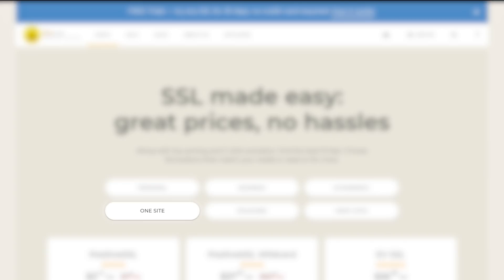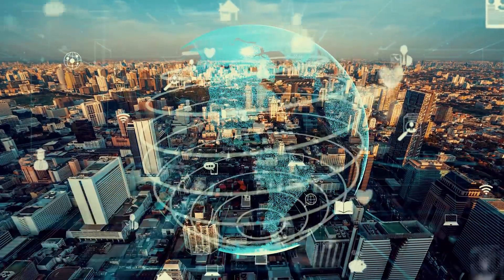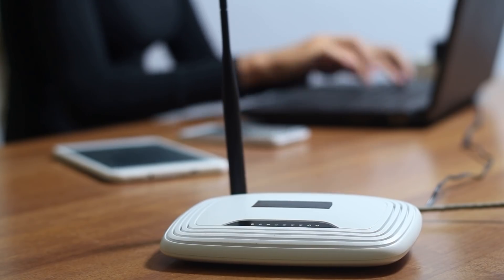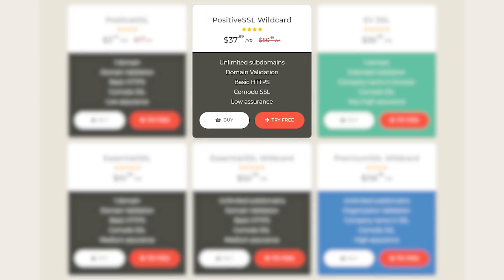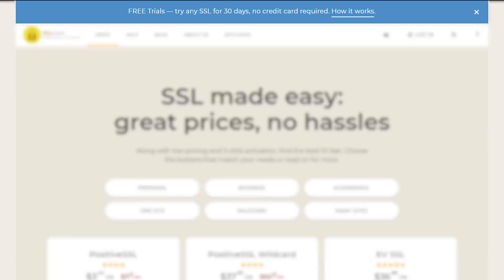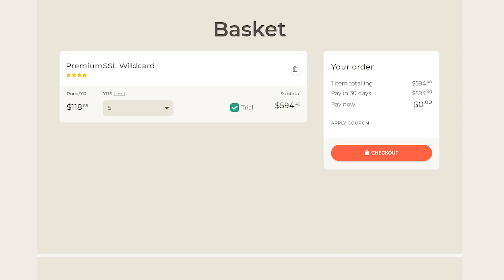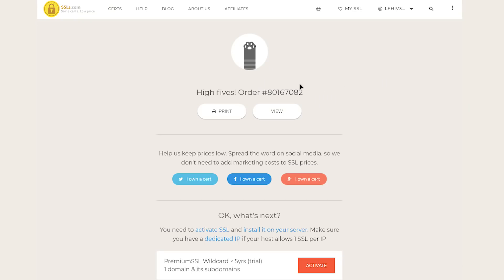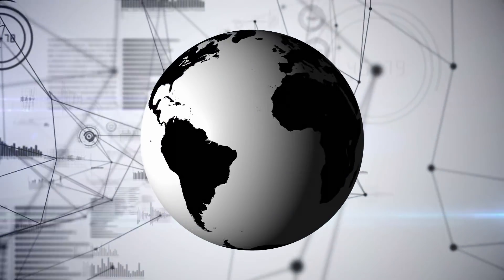How to Protect Your Site With an SSL Certificate 🔥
Start your Free SSL trial and protect your site in minutes
If you want to start an online business, you definitely need to ensure the security of your website visitors' data. The data transmitted between the client's browser and the web server that hosts your site must be encrypted. This is where SSL certificates come to the rescue. SSL is a technology that encrypts data and ensures that it cannot be viewed by third parties. I'm going to give you an economical and easy way to protect your site with SSLs.com. Watch carefully so you don't miss the essentials!

There are many ways to protect your site with an SSL certificate. Many website builders come with free SSL. However, if you use a hosting provider that charges extra for SSL protection, or use your own server, this video is for you. Many hosting providers provide expensive SSL security.
SSLs.com is for everyone, no matter the size  or scope of the project. From small business websites to niche blogs run by tiny teams or individual users with small budgets.
Not every site, audience, or customer base is the same, so SSLs.com provides you with a wide variety of SSL options to choose from. The company offers three basic types of certificates: ideal for personal, business, or e-commerce use.
Personal - simple security for simple projects with dedicated websites. To get such a certificate you only need to prove that you own the domain. These certificates can be issued in just 15 minutes.
Business - deeper business and background checks for a high degree of security. These SSLs usually take up to two days to be issued.
Ecommerce - the highest level of SSL validation that requires vigorous company validation and provides a warranty of $1M. These SSLs need up to 7 days to be issued and they are mostly suitable for organizations that need to handle high volume transactions.
All the security and reliability features you need are included as standard. Added to that are unparalleled customer service and support, offering you 24/7 assistance from a highly trained team, anytime, anywhere.
Depending on the number of domains you need to protect, you have three options to choose from: One site, Wildcard, or Many sites.
One-site SSLs are the cheapest ones. They protect just one domain name and an extra www subdomain. So if you have just one site with no subdomains, this is the best option for you.
Wildcard SSLs protect one domain as well as all of its subdomains. For example, if you have a site at example.com and you use subdomains such as store.example.com or blog.example.com, a Wildcard SSL would protect all of these subdomains by default.
Even if you don't currently have many subdomains, a cheap Wildcard SSL certificate is a great investment for the future. As your online business grows, you'll be able to increase the number of subdomains added to your certificate without restriction or additional fees. You'll save time and money by keeping them all under one encryption umbrella. In addition, when you purchase your Wildcard SSL cheaply through SSLs.com, the savings continue to grow.
Purchasing a cheap Wildcard SSL certificate doesn't mean compromising on quality and security. It means you can spend more time developing your online business, avoiding the red tape and headaches of administrators.
You get:
Simple Guarantee - Offer your visitors the perfect level of security with various guarantee options.
Easy setup - With a Wildcard certificate, you can say goodbye to the wasted time and rising IT costs associated with installing multiple SSLs.
Easy Renewal - Forget about managing separate subdomains and remembering all those separate renewal dates.
Even the lowest-cost Wildcard SSL package provides quality, expert support for your organization every step of the way.

There are two options to choose from to meet your needs:
1. PositiveSSL Wildcard certificate - encryption that you can get within minutes and at a very favorable price. Great if you have a domain with subdomains used for blogs, personal websites, brochure websites, and social media pages.
2. Premium Wildcard SSL Certificate is the ideal choice if you have a medium to the large e-commerce site, NGO, or government platform that handles high volumes of sales or lots of other sensitive customer information. You get an Organization Validation certificate, which makes customers feel safe knowing that you've been vetted as a legally registered company.
The last option is Many sites. Such SSLs protect up to 3 different domains at a time and you can purchase up to 98 additional domains slots additionally. These SSLs are suitable for those who have several online projects under different domains and want to secure them all with one SSL.
Not convinced yet? Well, you’re in luck, because you can take a test run for free. No more wondering if you've chosen the right type of SSL or vendor.